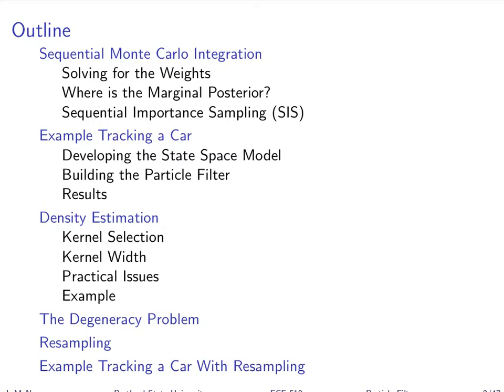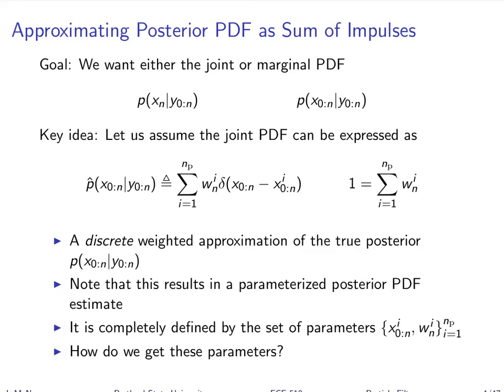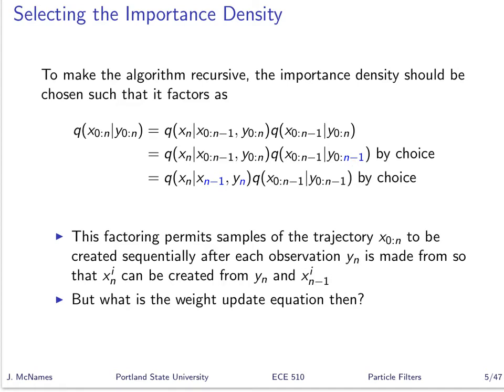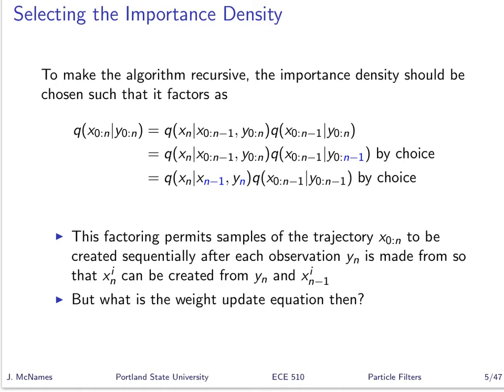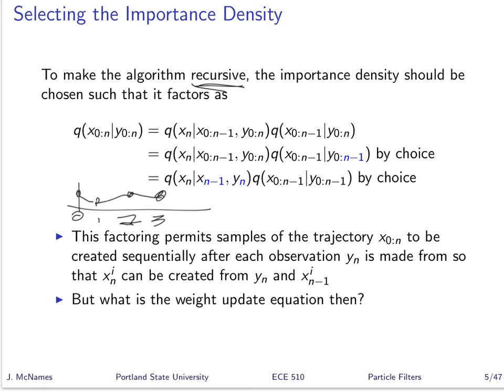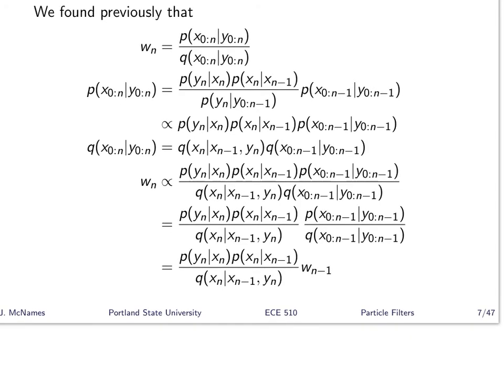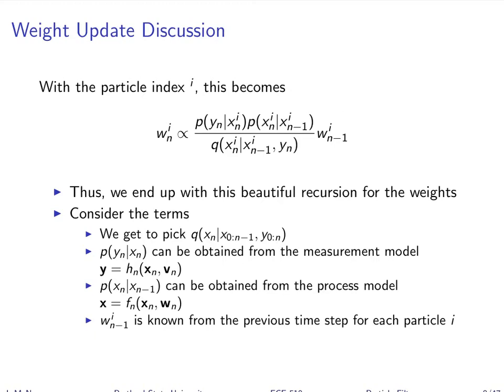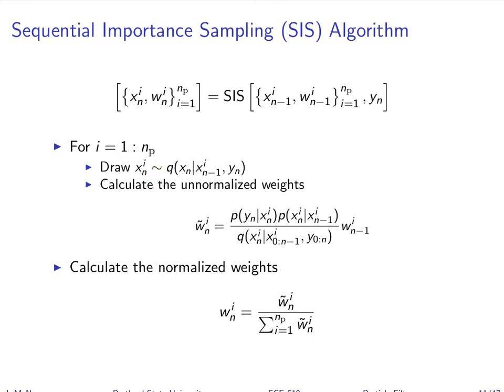SST T09 Particle Filters - Part 1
Relatively short lecture introducing the key concepts of particle filters, also known as Sequential Monte Carlo Methods. Culminates in the Sequential Importance Sampling algorithm.